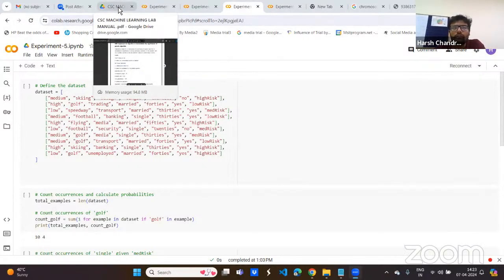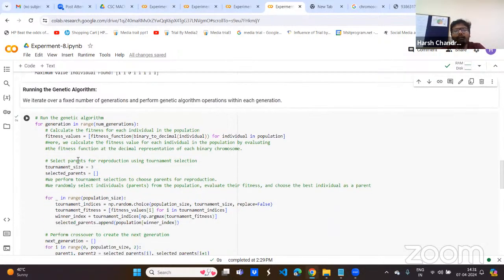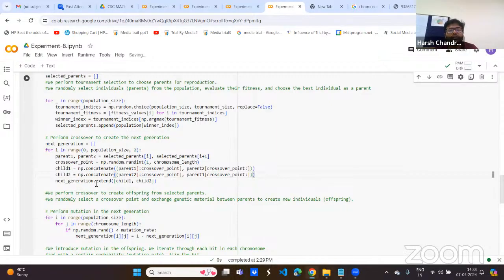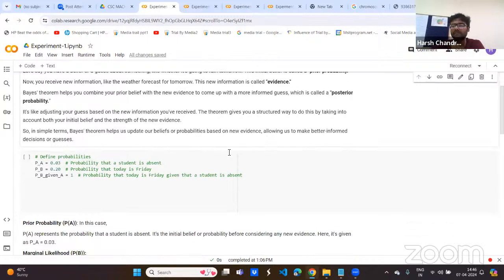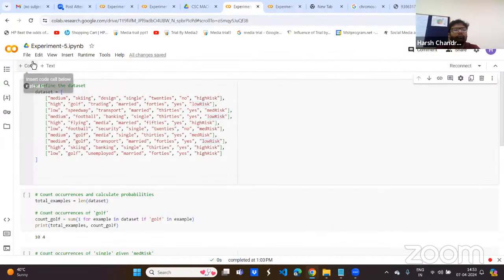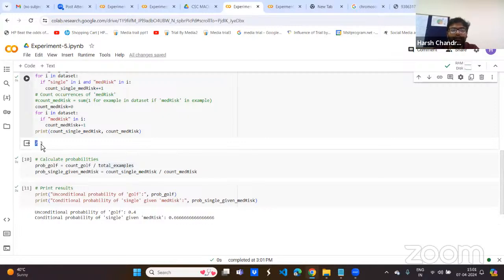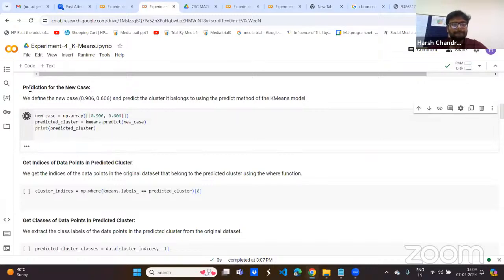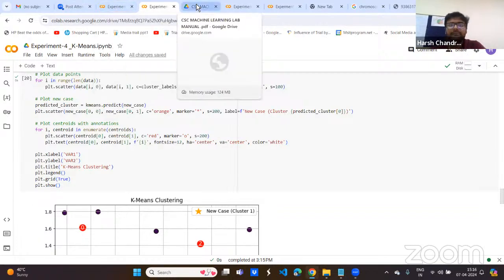Mean Stack Lab 07.04.2024